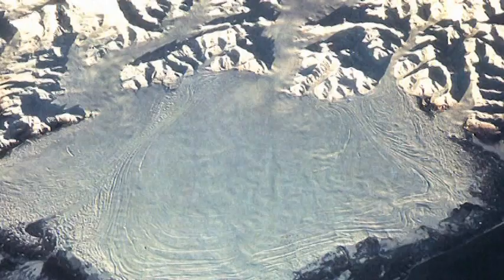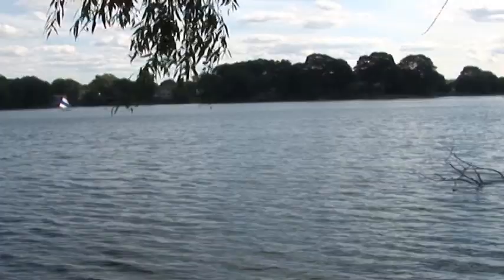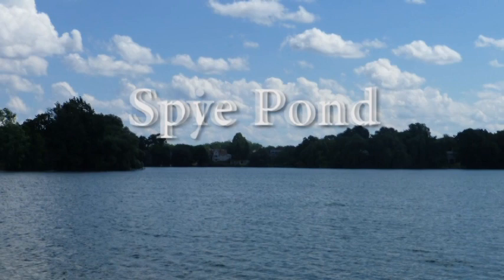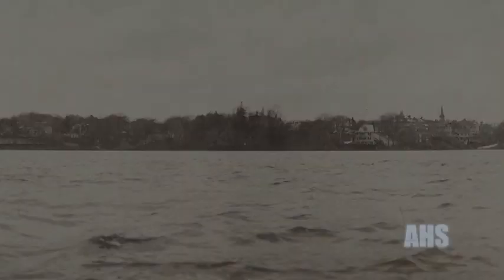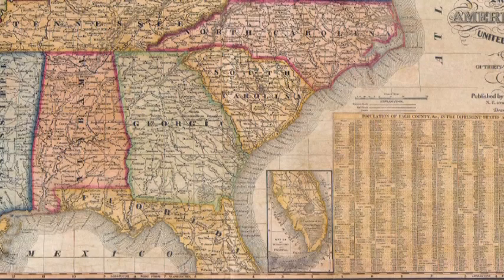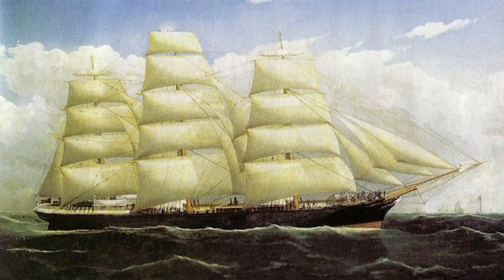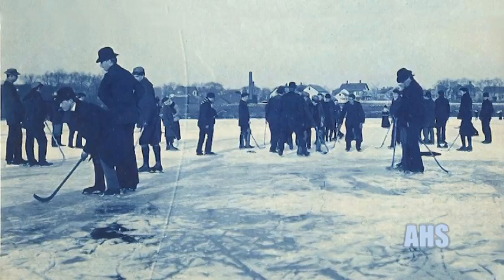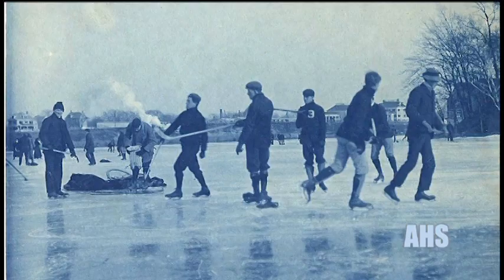Spy Pond Documentary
Kate Barvick, a 2014 graduate from Arlington High School said she has always had an interest in local history. As a girl scout, she earned her Bronze and Silver awards through a walking tour of Arlington’s historical sites and natural history scavenger hunt in Cambridge. When it came time for her Gold Star, the longtime Arlington Community Media volunteer set her sites on an hour-long documentary focusing on Spy Pond.

Arlington State Rep. Sean Garballey narrates, with an introduction from Arlington Selectmen Kevin Greeley.